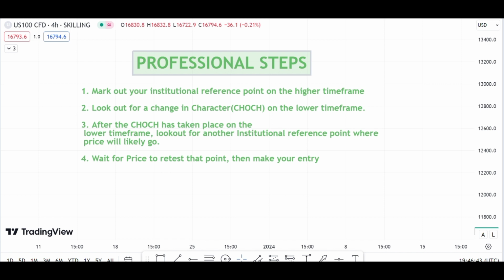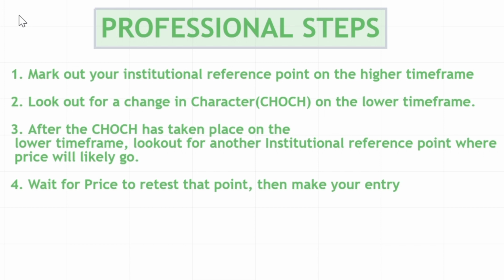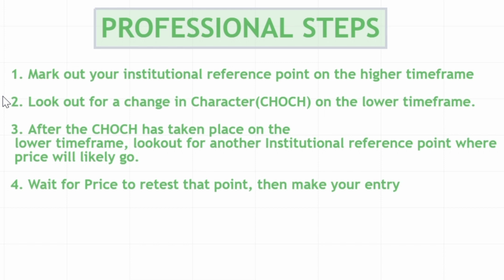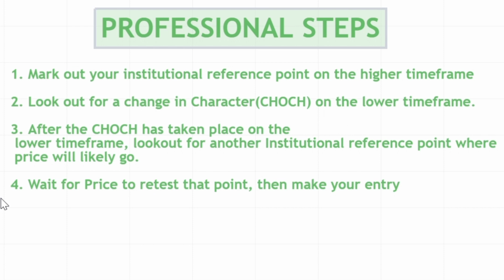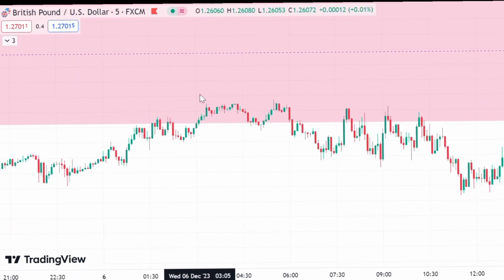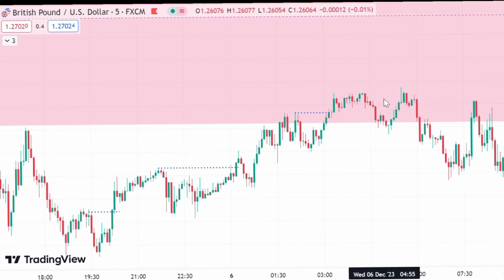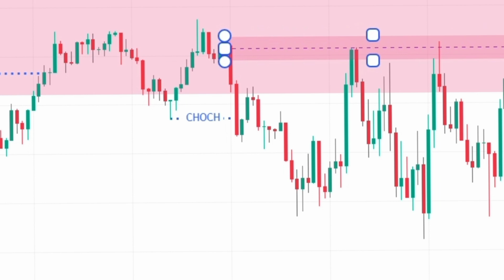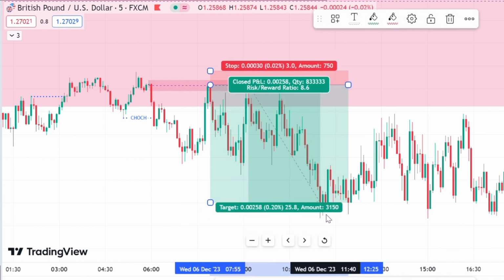MAKE $1,000 WITH THESE SIMPLE TECHNIQUES.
The commonest mistakes most traders can make is making a bad entry even after spotting a sniper trade that would actually yield their results.
But in this video, I have explained it all.

I OFFER THE FOLLOWING SERVICES:
1. ACCOUNT MANAGEMENT
2. VIP SIGNAL
3. VIP STRATEGY
4. TRADING BOT
5. MENTORSHIP